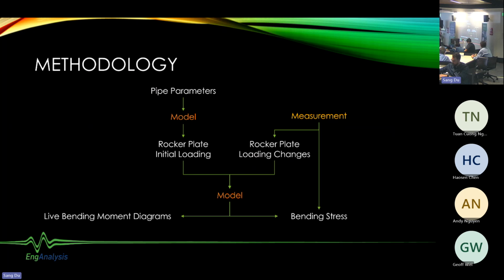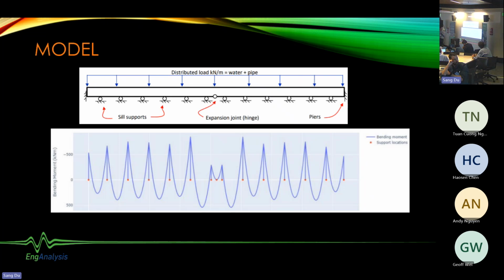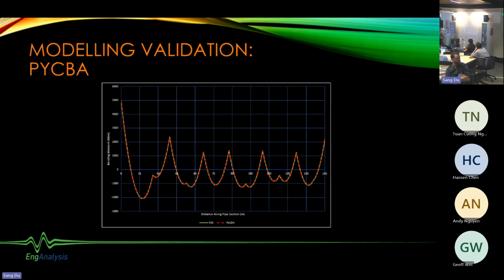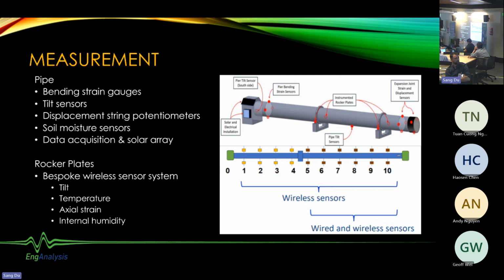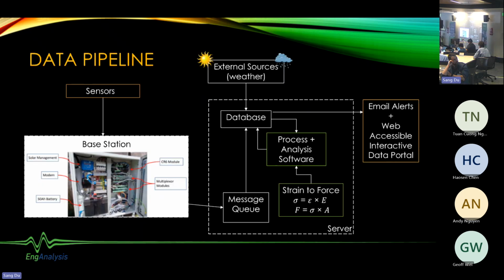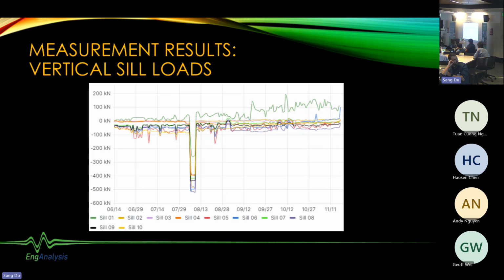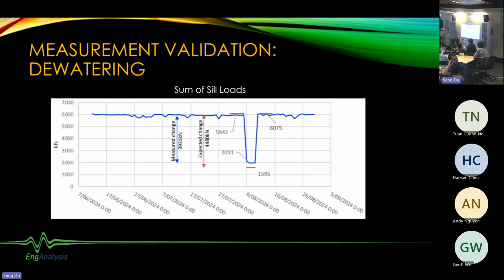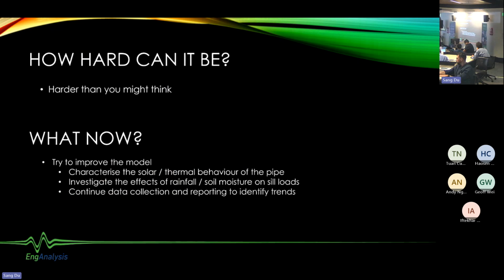16th ANSHM Workshop RMIT 09 William Macdonald